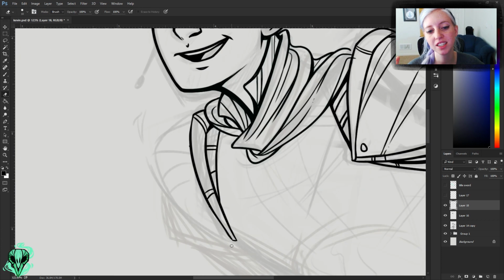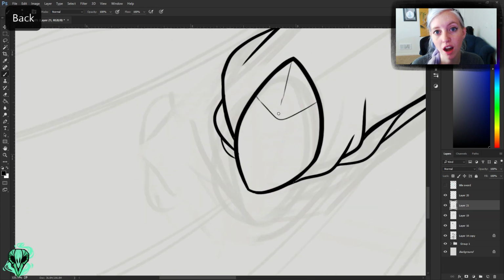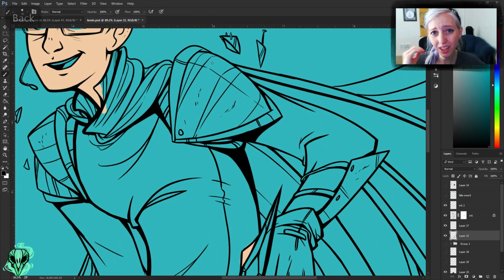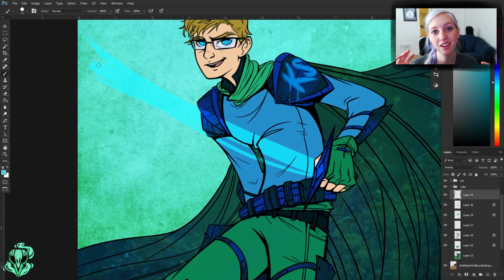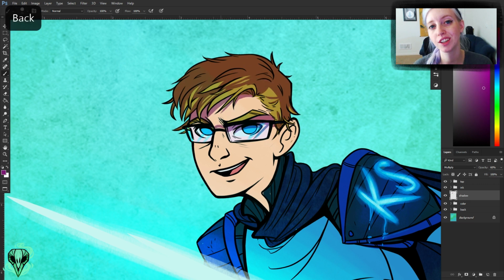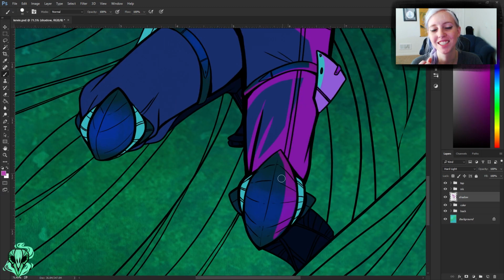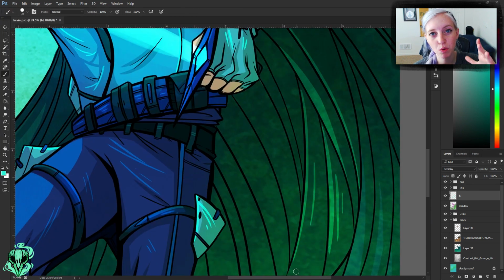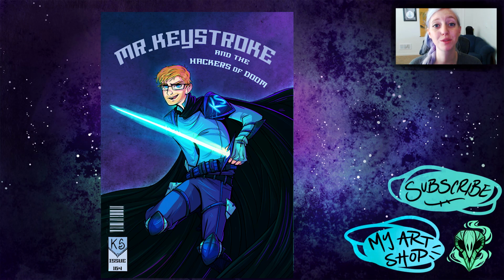LAZER SWORD! || Photoshop Drawing and Painting